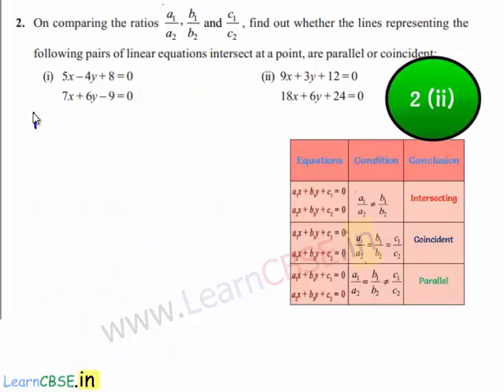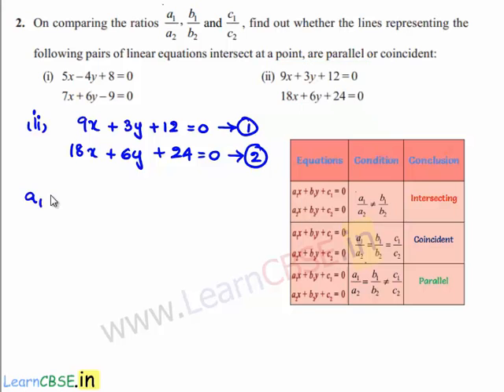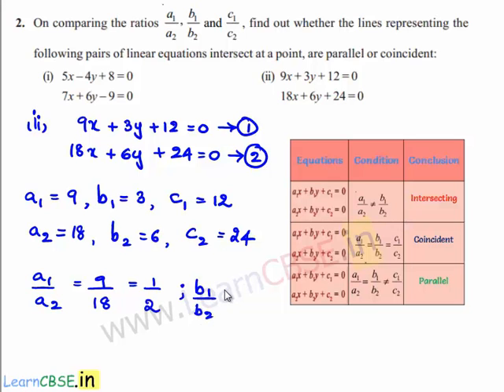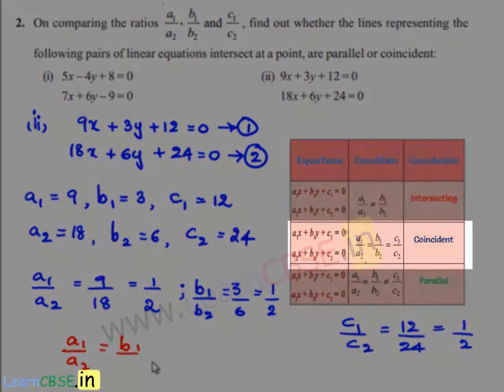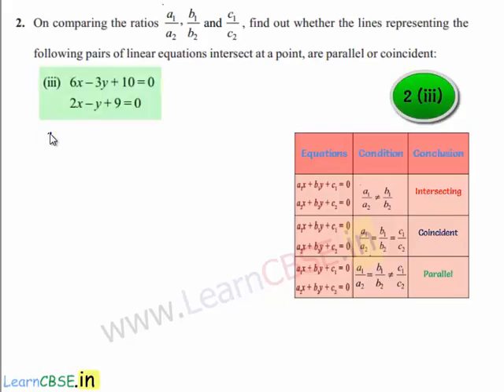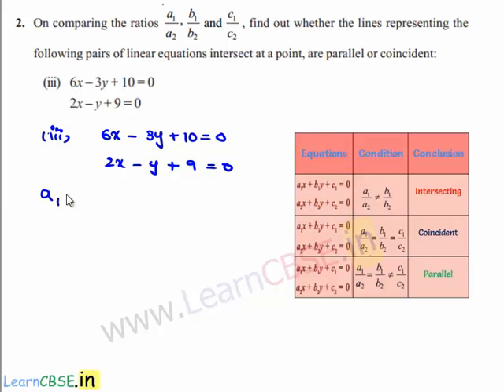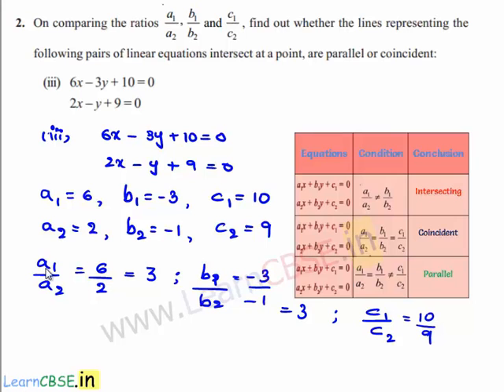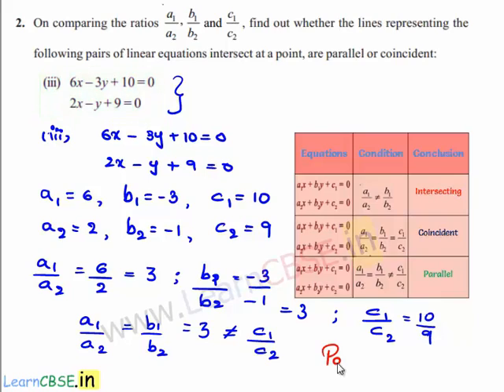Algebra and Geomentry | Conditions for lines to Intersect, Parallel or Coincident | Examples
00:01 Q2. On comparing the ratios  a1/b1 , a2/b2 and a3/b3 , find out whether the lines representing the following pairs of linear equations intersect at a point, are parallel or coincident:

00:06 (ii) 9x + 3 y + 12 = 0 ; 18 x + 6 y  + 24 = 0
00:37 Find ratio of coefficients of x
00:44 Find ratio of coefficients of y
00:55 Find ratio of constant terms
01:05 relate the above ratio.
01:31 relate relationship of ratios and their graphical representation.
a1/b1 = a2/b2 = c1/c2

01:45 (iii) 6 x  – 3 y  + 10 = 0  2 x  –  y + 9 = 0
02;22 Find the ratio a1/b1 , a2/b2 and c1/c2
02:27 Find the relation between these ratios
03:06 Relate relationship of ratios and their graphical representation

learncbse.in
CBSE class 10 maths NCERT Solutions Chapter 3 Pair of linear equations
NCERT solutions for class 10 maths Pair of linear equations
graphical representation Graphical Method algebraical Method parallel coincident consistent, or inconsistent Algebraic Methods of Solving a Pair of Linear Equations  Substitution Method
 Elimination Method Cross - Multiplication Method
Common core Math Pair of linear equations